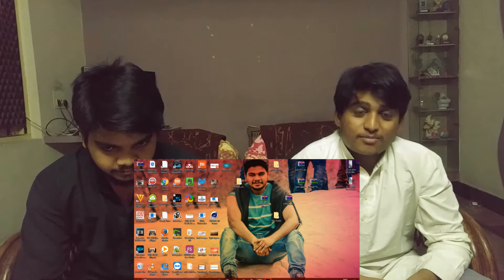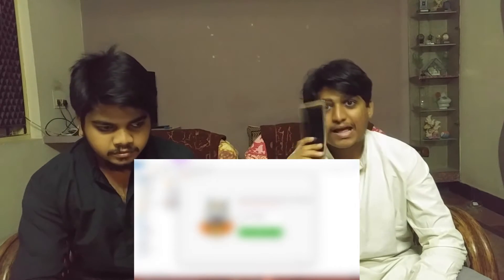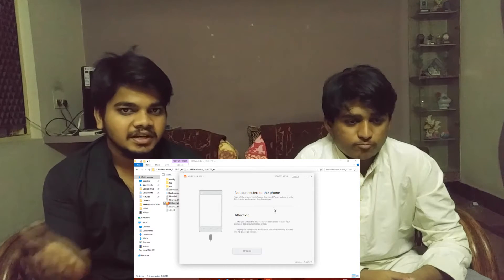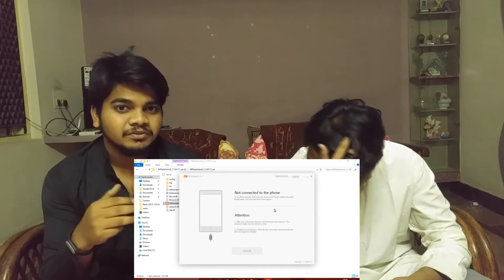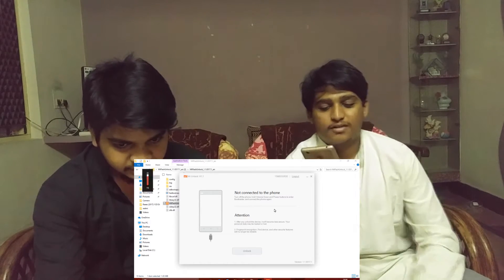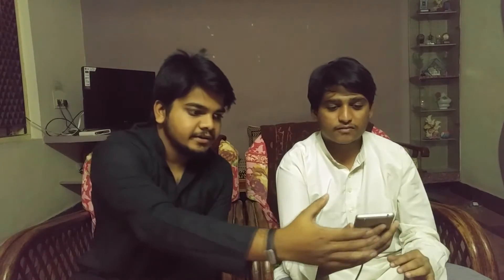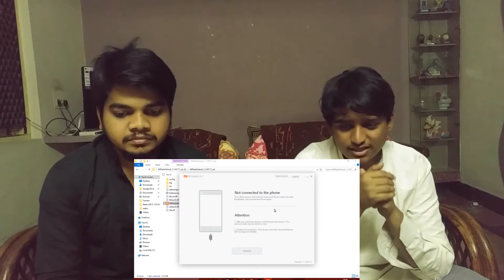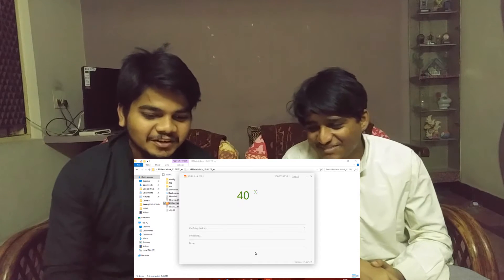Redmi 3s/prime bootloaders unlock |Struck at 50%] SOLVED!!!!!!!!!!!!!!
redmi | xiaomi | how to unlock bootloader of any xiaomi device | stuck at 50 | Redmi 3s/prime bootloaders unlock |Struck at 50%] SOLVED! | how to unlock the bootloader of redmi 3s | how to unlock the bootloader for redmi 3s prime
old school guyzzz